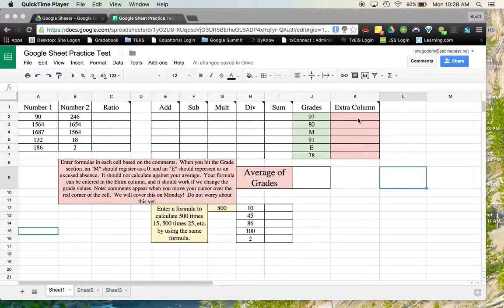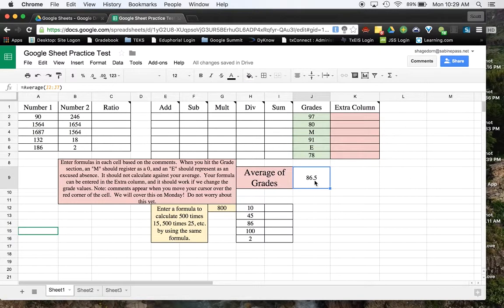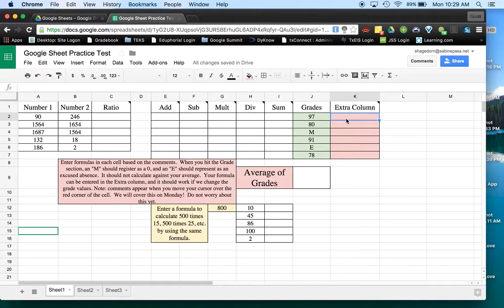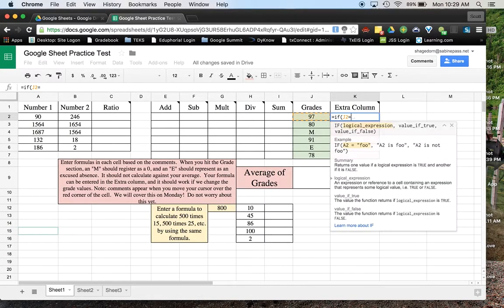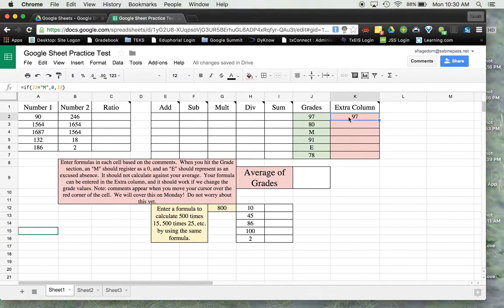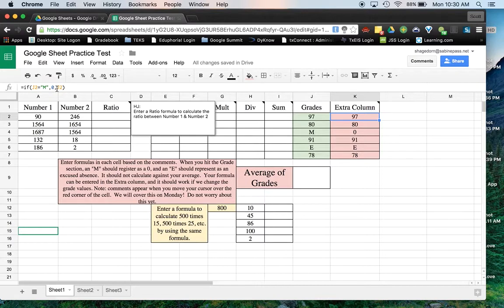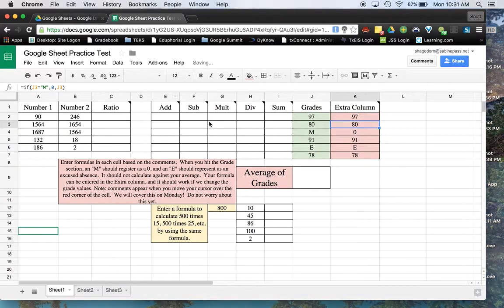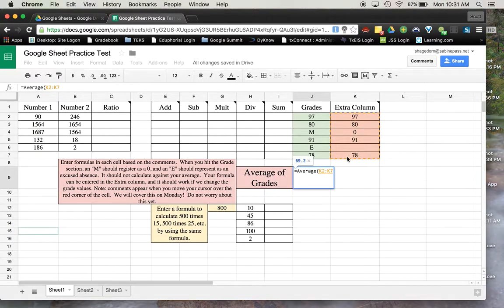Google Sheet Vid Nested If Statement